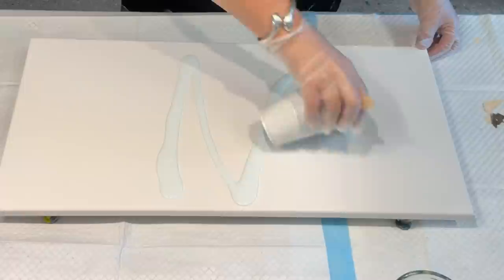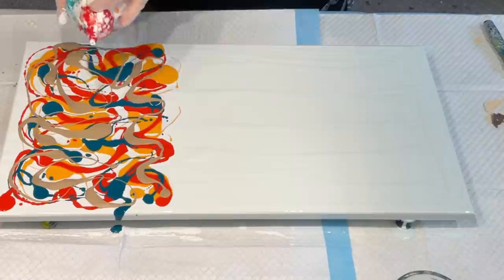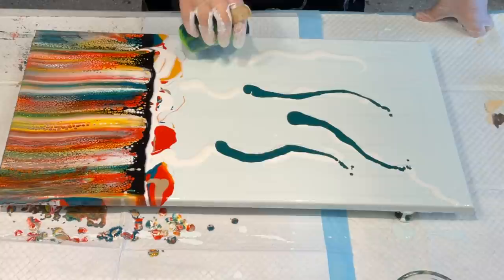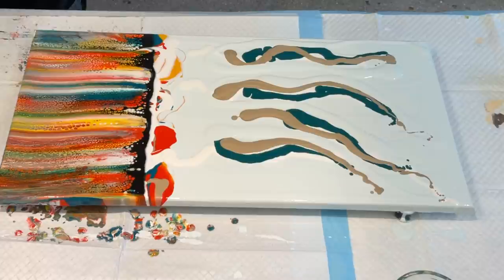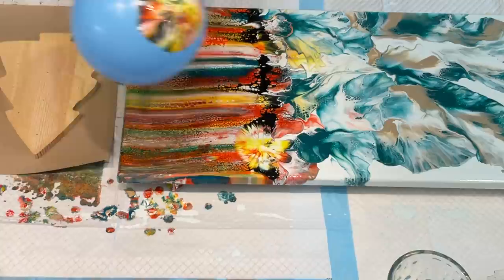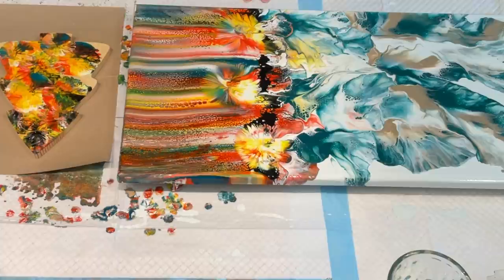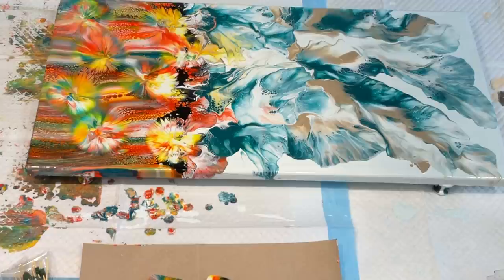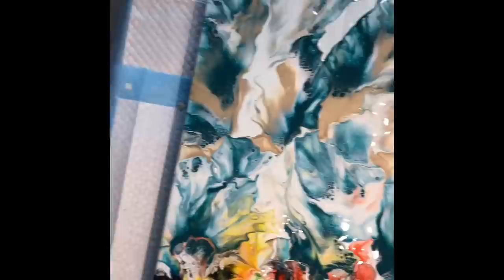EXPLOSION OF COLOUR IN THIS SPLIT POUR CREATION~ acrylic pouring~Fluid art Tutorial